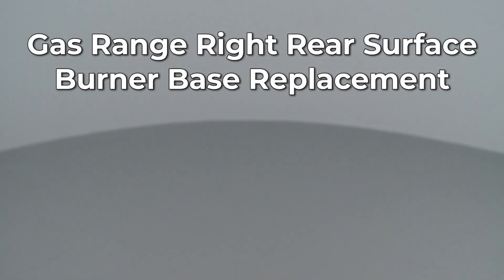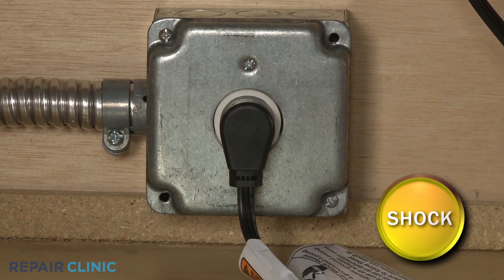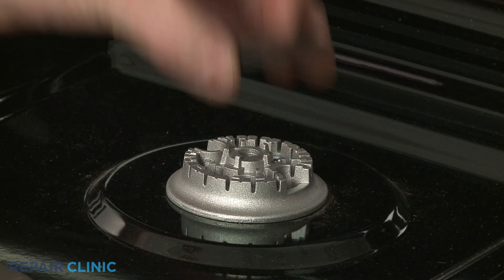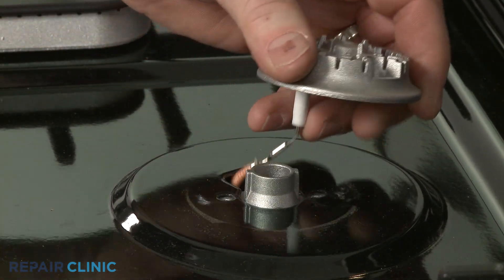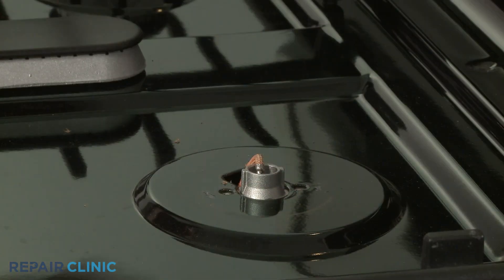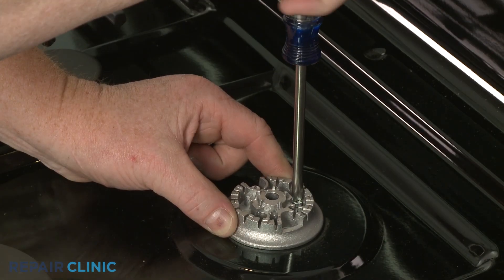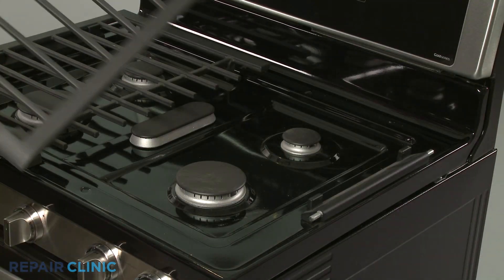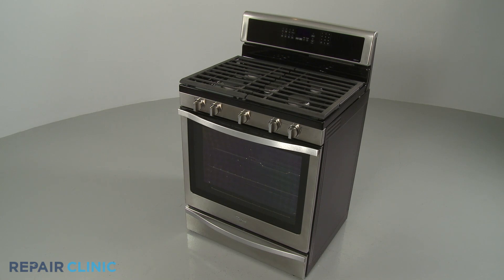Whirlpool Gas Range Right Rear Surface Burner Base Replacement WPW10515453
This video provides step-by-step repair instructions for replacing the right rear surface burner base on a WFG745H0FS1 Whirlpool gas range. The most common reason for replacing this part is if it is damaged or missing.

All of the information for this part replacement video is applicable to the following brands:
Whirlpool